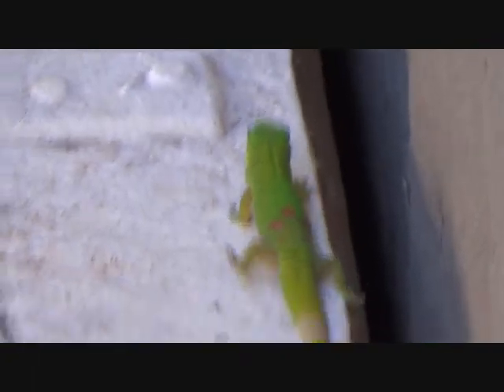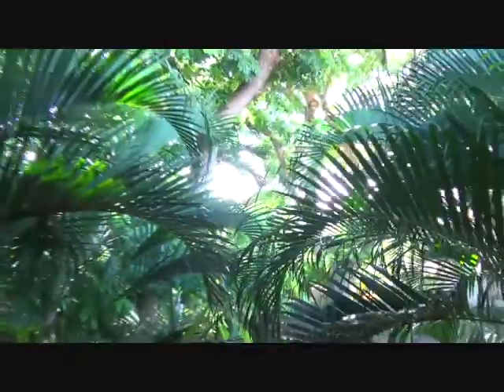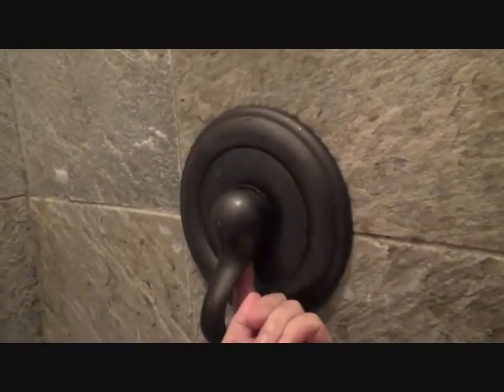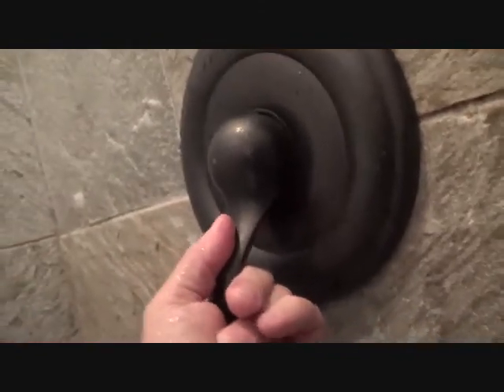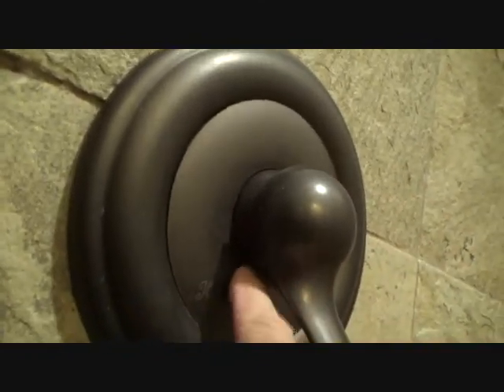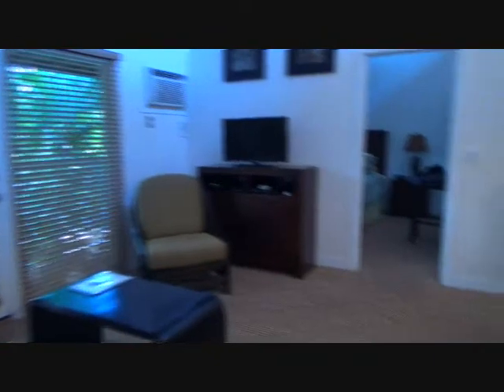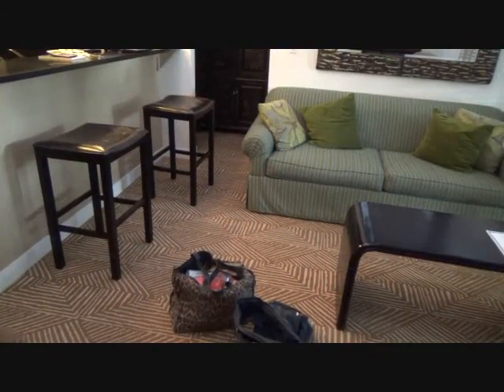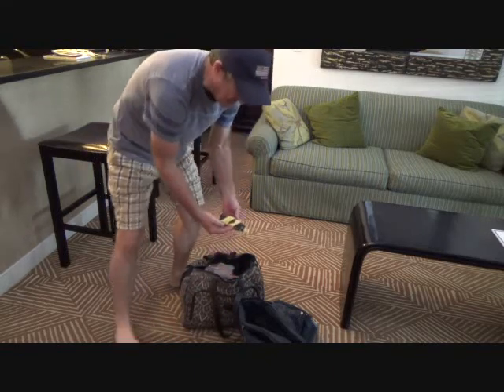What Am I Going To Do With This Dripping Shower Head?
What am I going to do with this dripping shower head is what this DIY howto video is about. VideoJoe just got back to Maui & his shower head is dripping a continuous stream of water out of it! He suspects something is going on with the shower valve not turning off all the way & maybe the shower valve cartridge might need to be replaced as well. Has he ever replaced a shower valve handle cartridge before? No. That's why he wants to figure this out in case he ever needs to replace another defective leaking/dripping shower valve in the near future. Why call out a plumber every time he needs to have a shower valve repaired? He might as well pay himself every time he needs to remove & replace a shower valve cartridge right? Fixing a dripping shower head is easy...when you know how. Watch & learn as VideoJoeShows you his dripping shower head & what he thinks needs to be done in order to stop the leak!